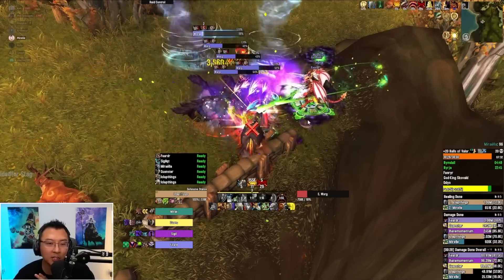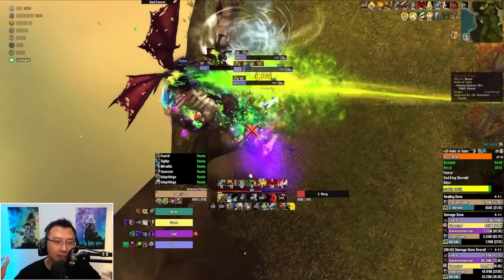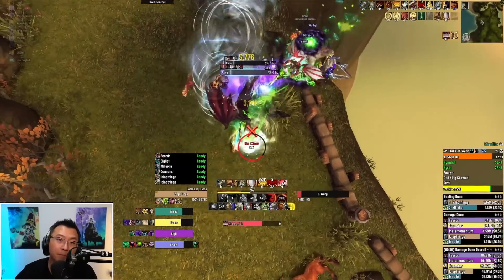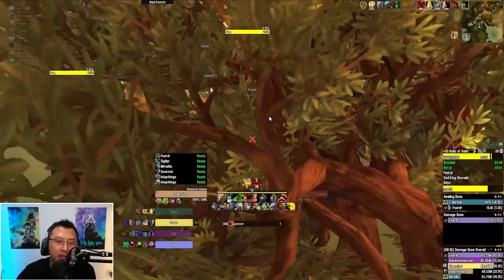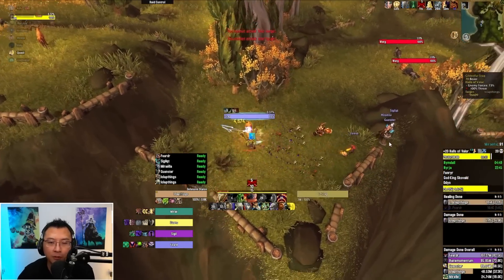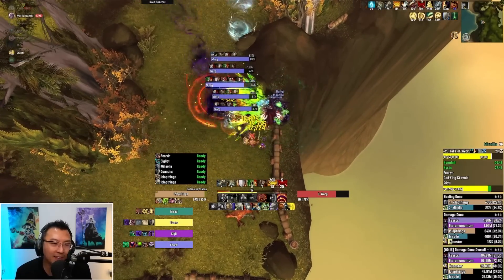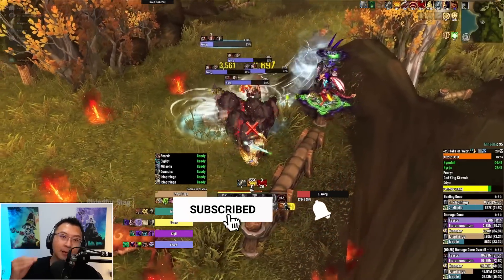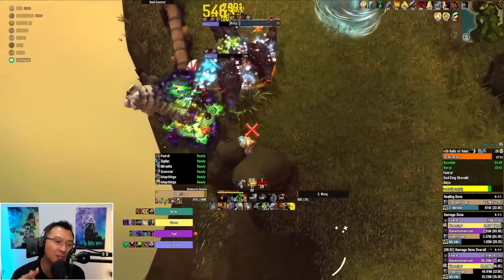1-Min M+ Tip: This Spot Makes Wolves FREE COUNT in HOV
Halls of Valor guide on how to cheese the wolves aka worgs in the Dragonflight Mythic+ Season 1.